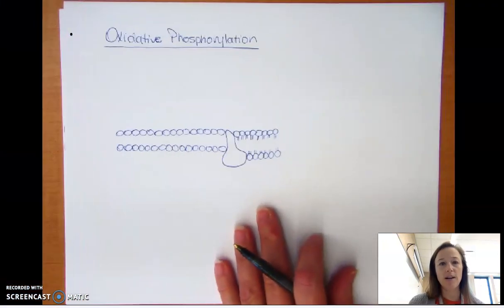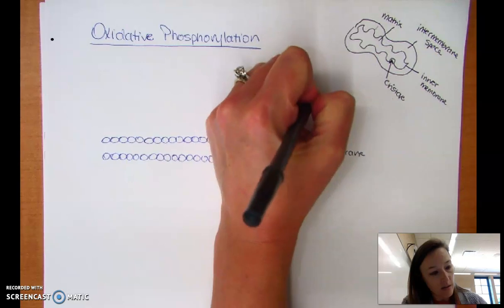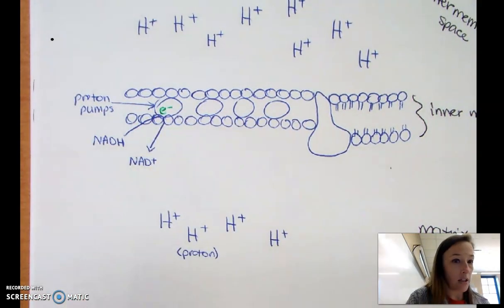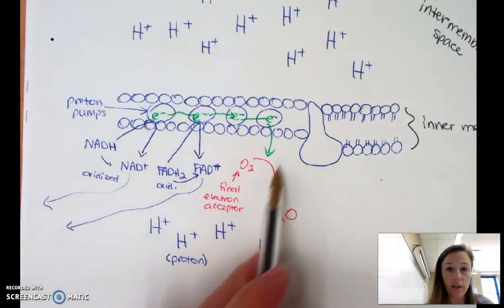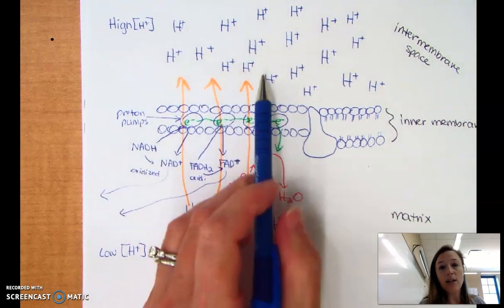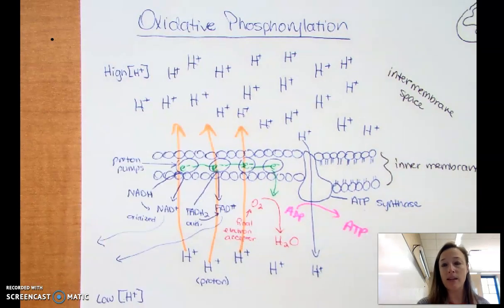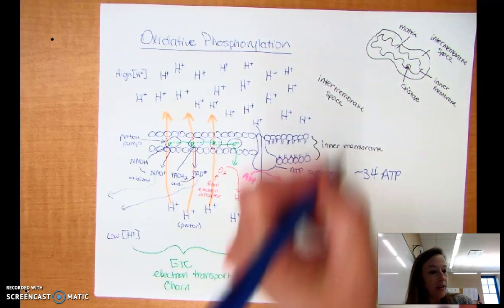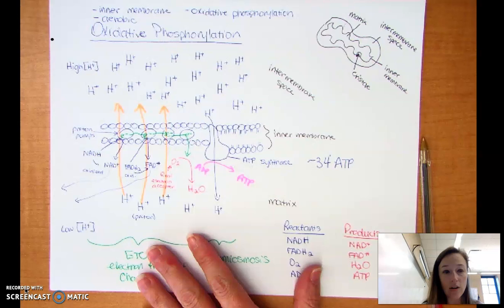Oxidative phosphorylation (ETC and chemiosmosis)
I can describe the process of oxidative phosphorylation including reactants and products.
I can explain how the electron transport chain uses redox reactions to create a H+ (proton) gradient.
I can explain how chemiosmosis uses the H+ (proton) gradient to produce ATP.
I can explain the role of ATP synthase in oxidative phosphorylation.